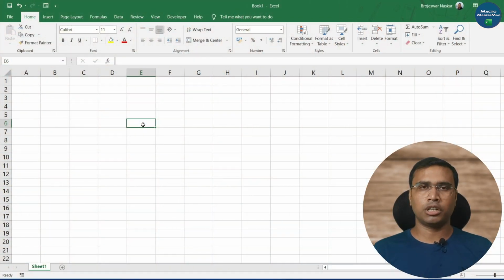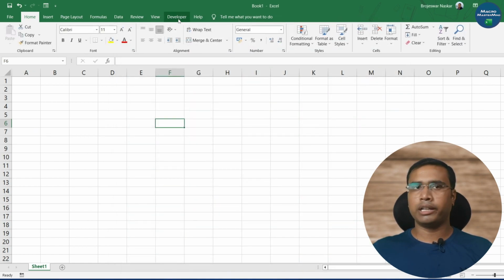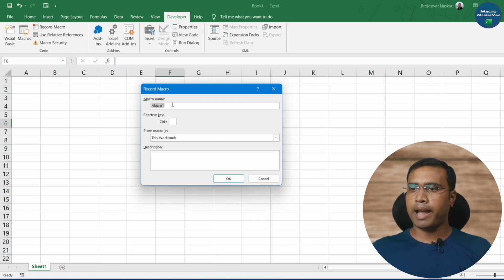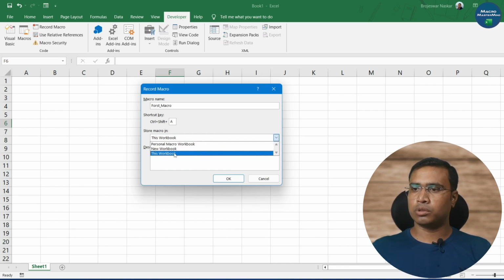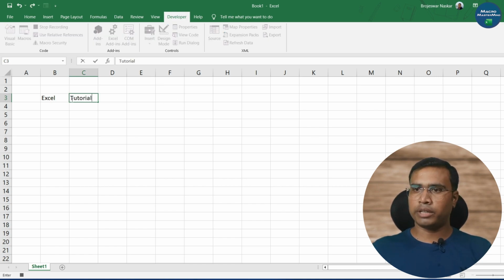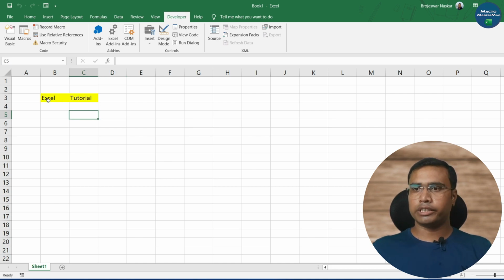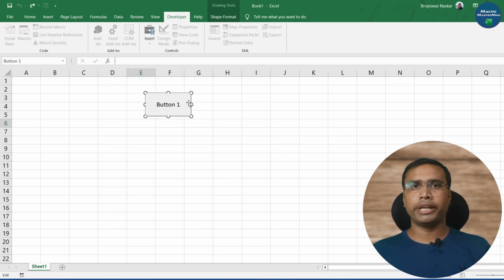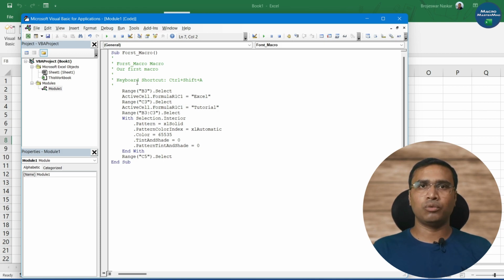How to Record Macro in Excel | Macro MasterMind - 01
In this Excel tutorial, we'll be learning how to record a basic Macro in Excel. Macros can be incredibly helpful in automating repetitive tasks, and once you've learned how to record them, you'll be able to save a lot of time and effort.